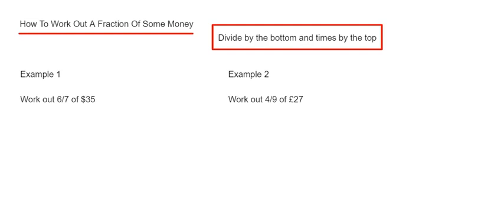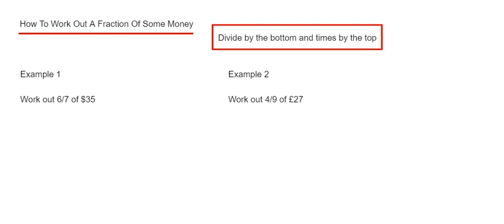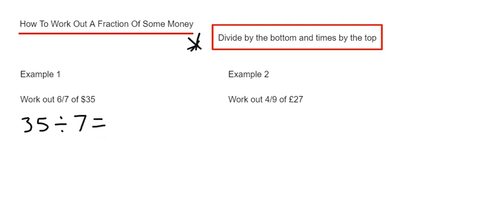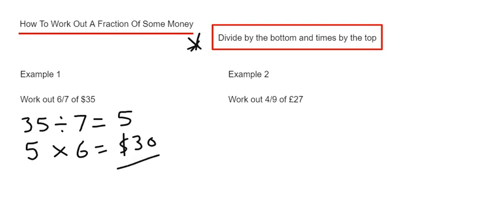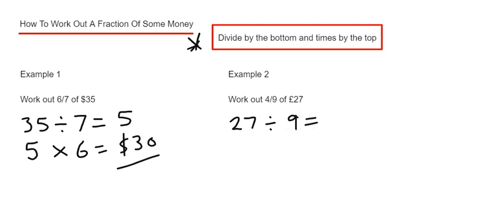How To Find A Fraction Of Some Money (Fraction Of Dollars, Fraction Of Pounds).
In this video you will learn how to find a fraction of some money. You can do this by applying the rule divide by the bottom and times by the top.

So in example 1, you need to work out 6/7 of $35. Write $35 on the first line down and divide this by 7 to give $5. Next multiply $5 by 6 to give $30.

In example 2, you need to work out 4/9 of £27. Write £27 on the next line, and divide this by the bottom number 9 to give £3. Now multiply £3 by 4 to give £12.